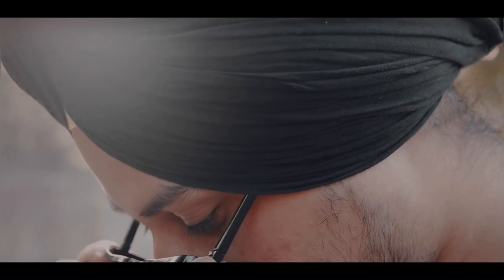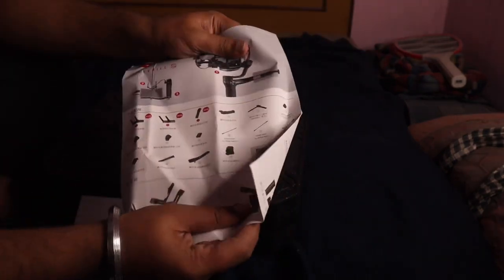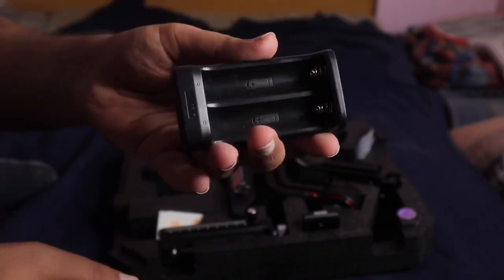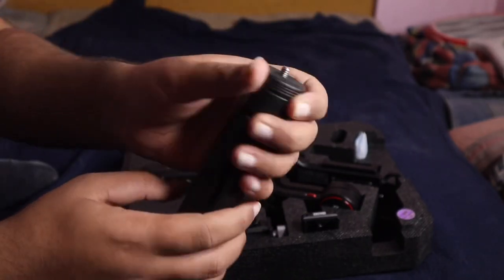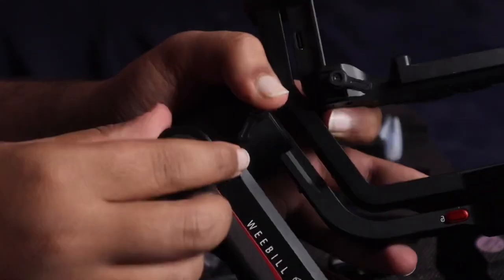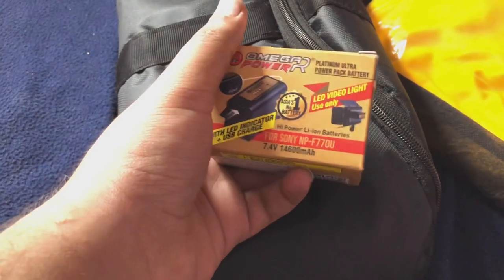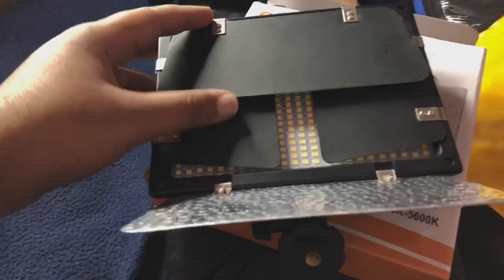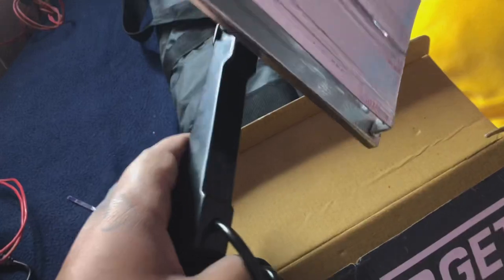ZHIYUN WEEBILL - S UNBOXING || BEST GIMBAL FOR DSLR AND MIRRORLESS CAMERA’S || kirat Sembhi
UNBOXING • ZHIYUN WEEBILL - S
Best GIMBAL For DSLR and MIRRORLESS camera

Do 👍🏻 comment and share ❤️